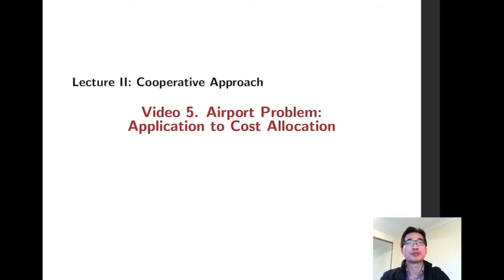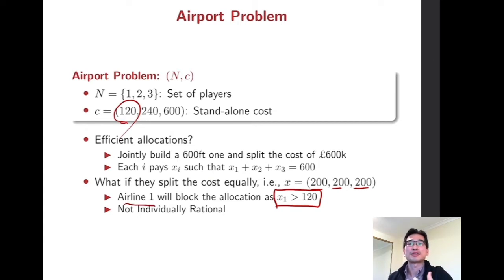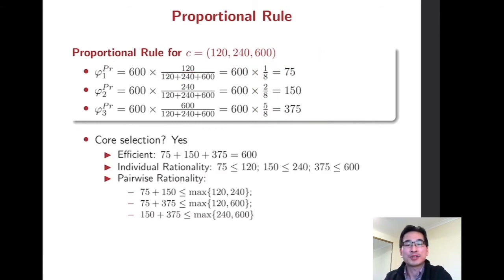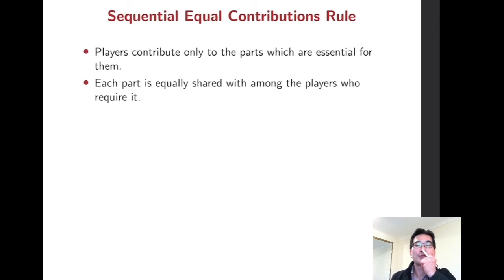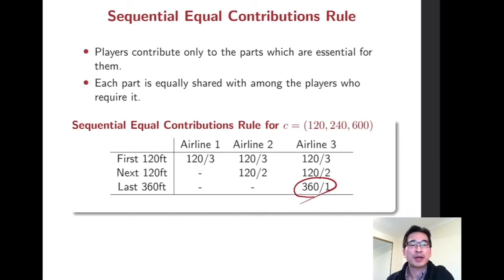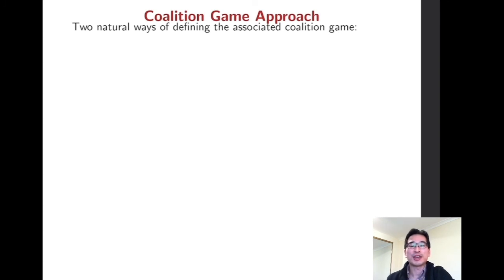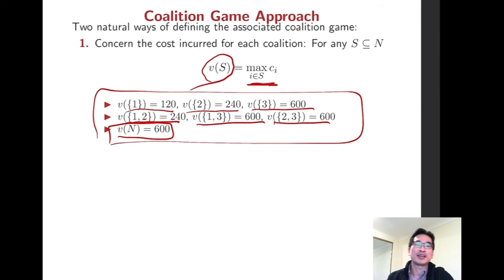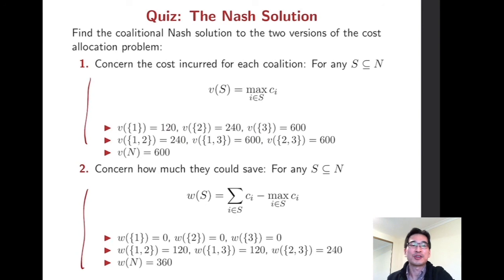Game Theory Lecture II (5/6) Airport Problem: Application to Cost Allocation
This video 5/6 of Lecture II (Cooperative Approach) is about applications of coalition games to cost allocation problems.
The keywords of this video include:
- Coalition Games
- Airport Problems
- Sequential Equal Contributions Rule
- Fair Allocation

- Video 2/5. Marriage Problem: One-to-One Matching
- Video 3/5. Medical Matching: Many-to-One Matching
- Video 4/5. Gift Allocation: Assignment with Public Endowment
- Video 5/5. Office Allocation: Assignment with Private Endowment

Lecture IV: Market and Information